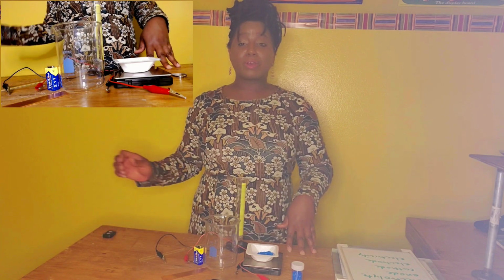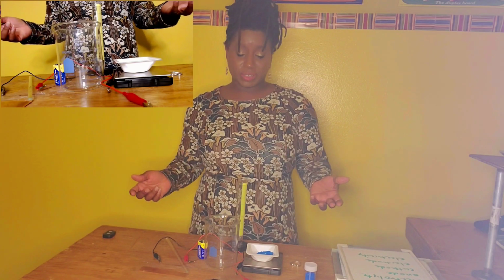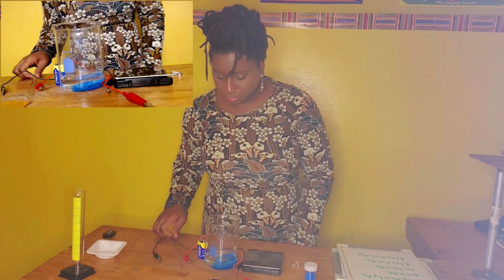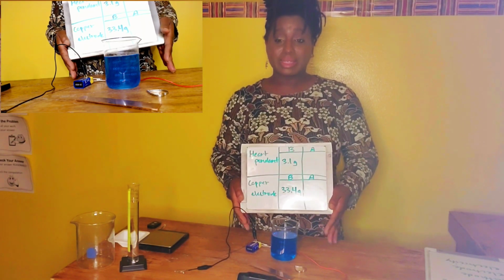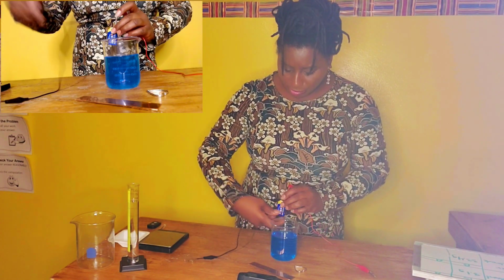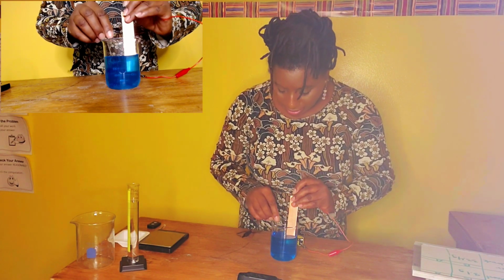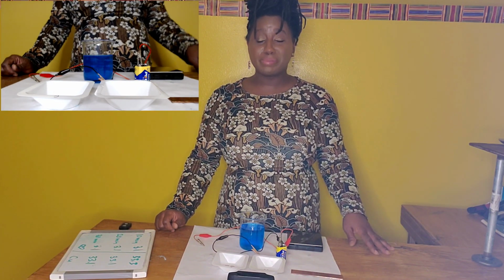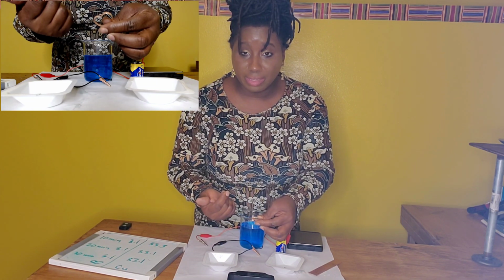How to Set up an electrolytic cell to copper plate a pendant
We wanted to apply our knowledge  of electrolysis to electroplate copper onto a heart shaped pendant.  This video covers  the materials needed for, set up and results, and tips of electroplating.

This lab is in conjunction with the celebration of Akoma Day